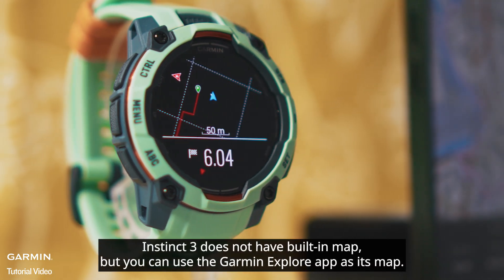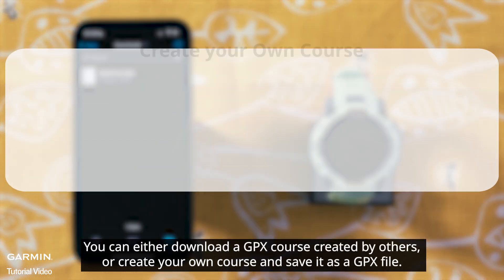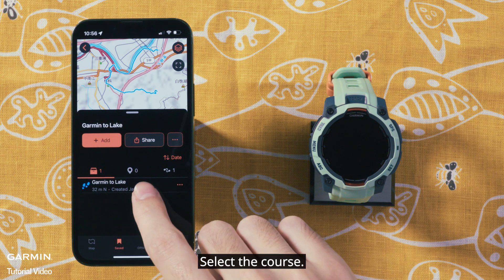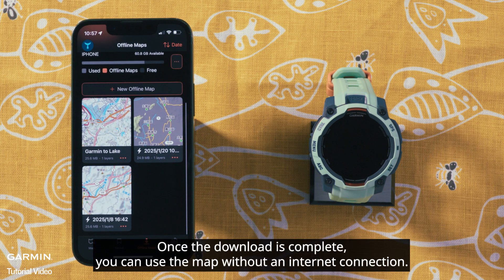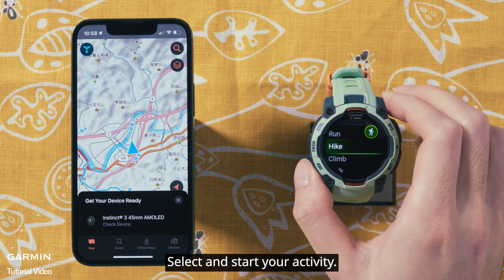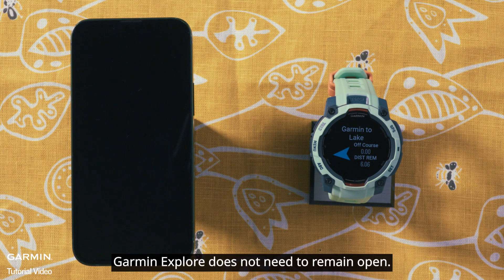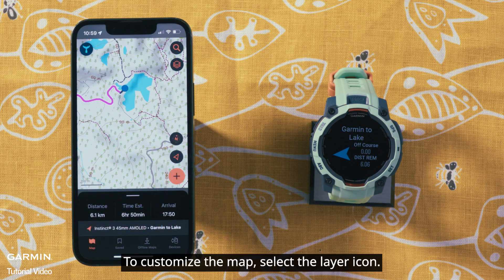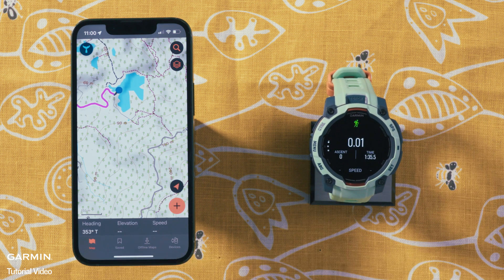Tutorial - Instinct 3: Course Navigation with Garmin Explore | Let the app be the map for your watch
In this video, we will show you how to import a GPX course and start navigating using Instinct 3 and Garmin Explore app.
0:00 Introduction
0:12 GPX course
0:24 Importing GPX
0:40 Offline map
1:01 Navigation
1:39 Using map
2:09 Stop navigation